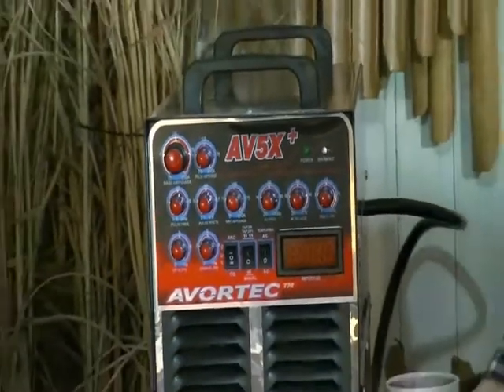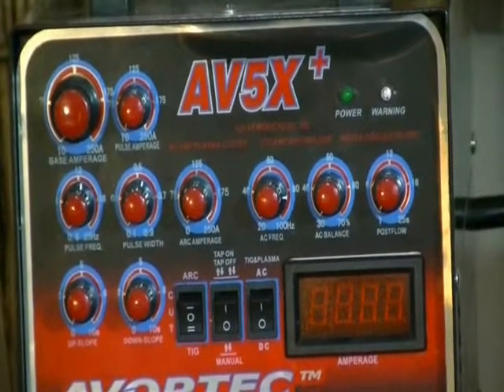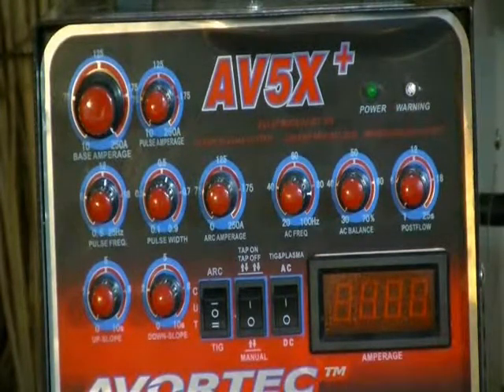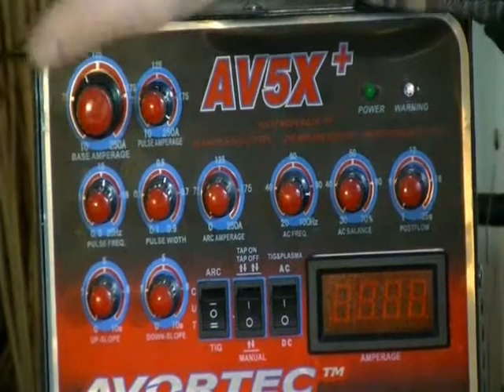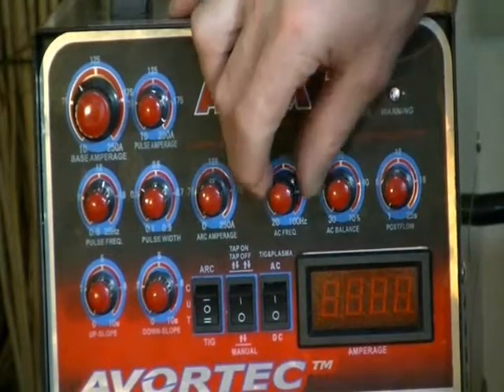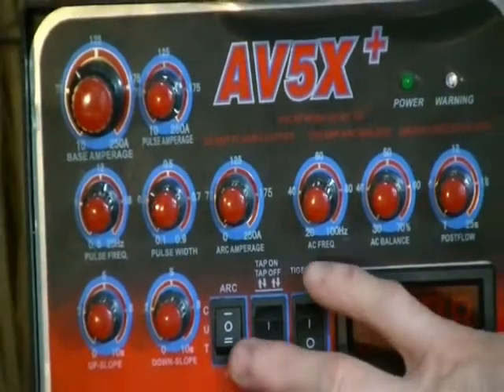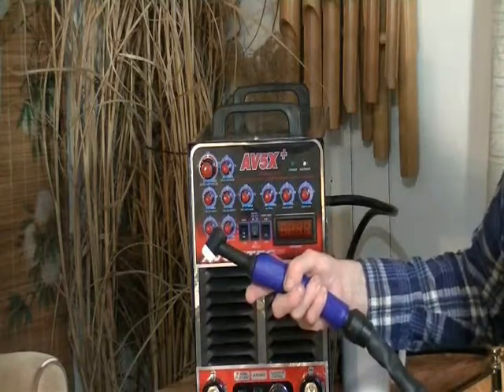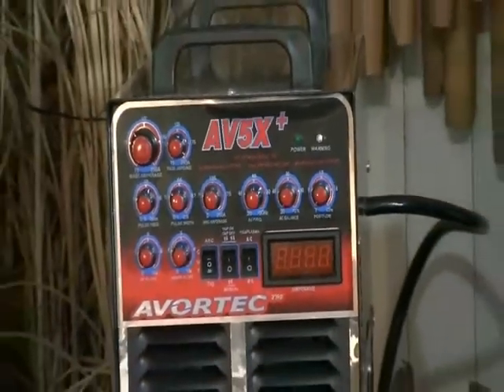Avortec AV5X+ Multi process Machine review, Controls - Intro 3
Part 3 of Copperland Corporation reviews on Avortec's AV5X+ multi-process machine features the control panel. With a background in electronics & manufacturing, CEO Ken Rieli adds the "why" behind TIG & stick welding settings, plasma cutting - and industrial strength equipment for small shops.

Coming up next, "AV5X+ Option: Plasma Circle Cutter"